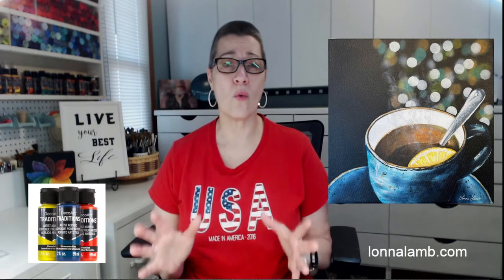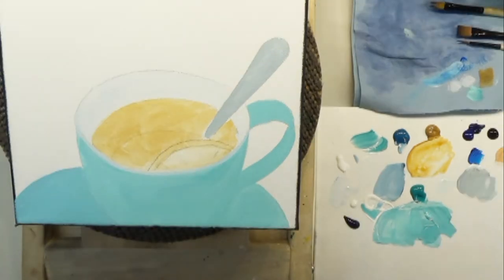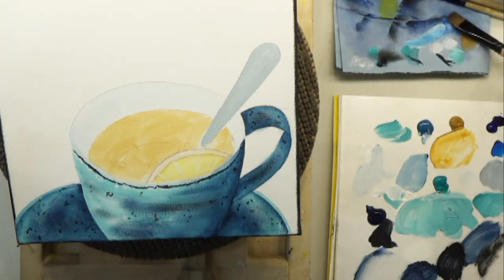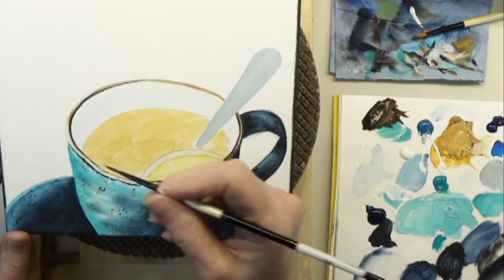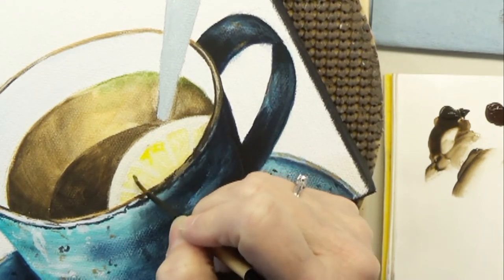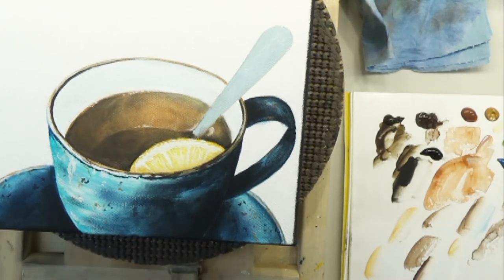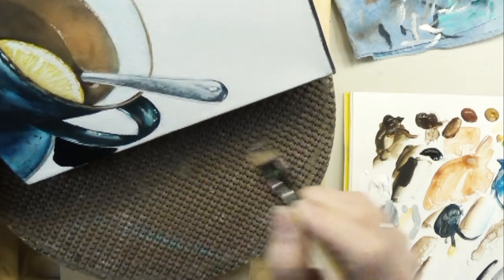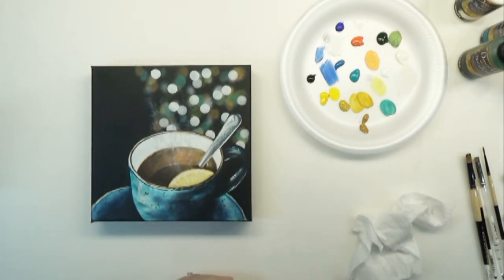Acrylic Painting A Touch of Lemon